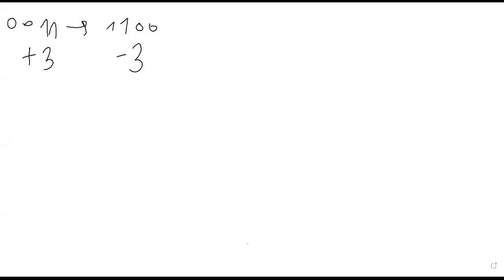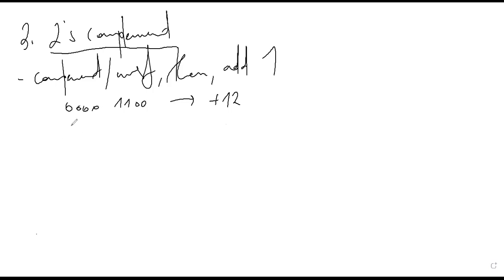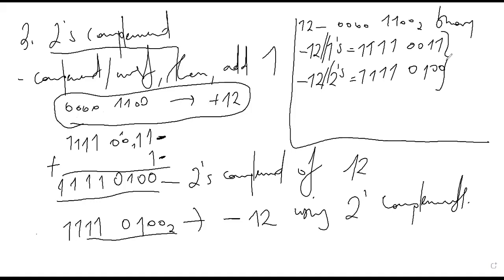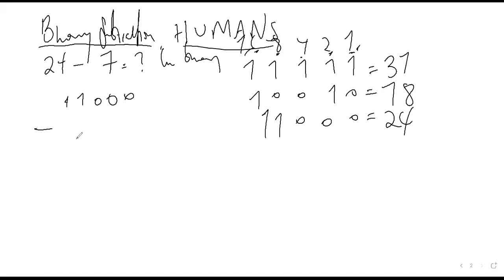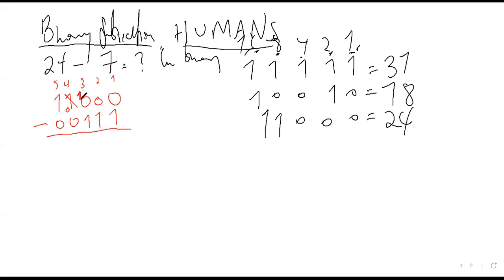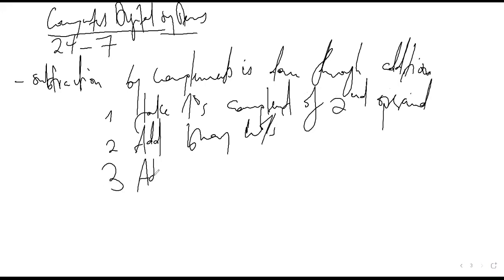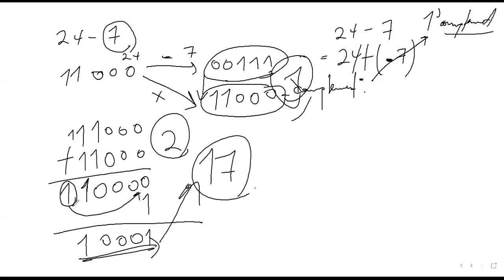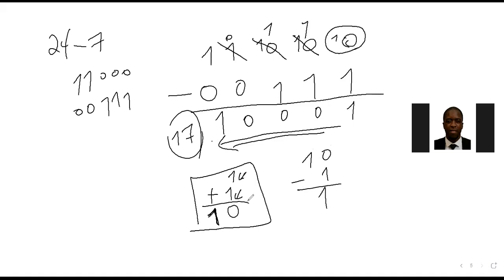4 Intro number systems